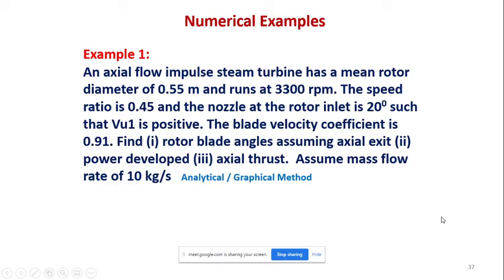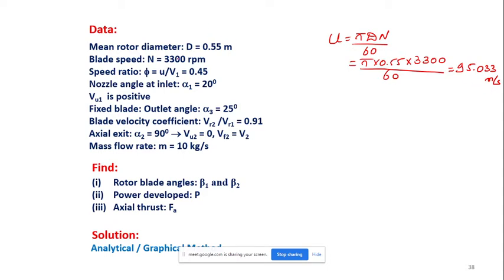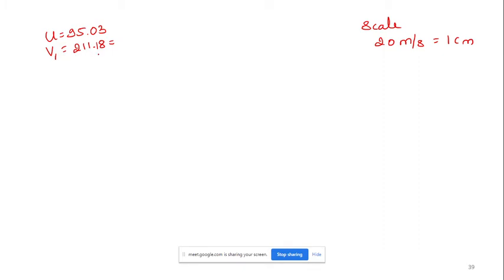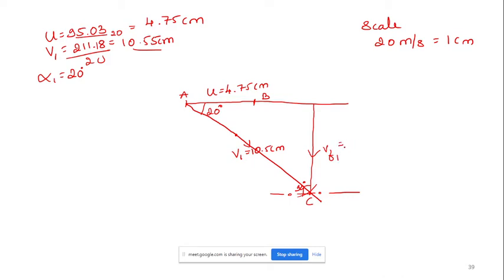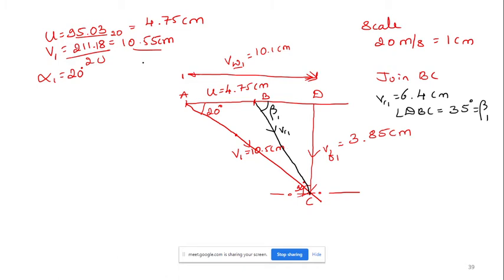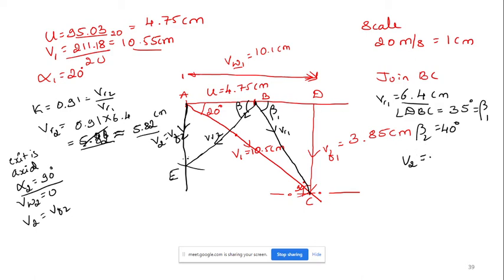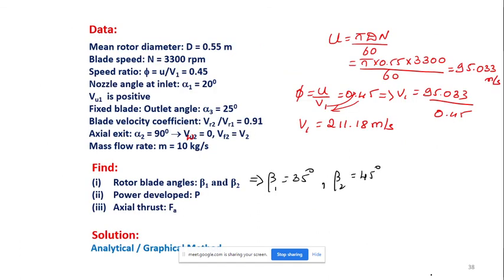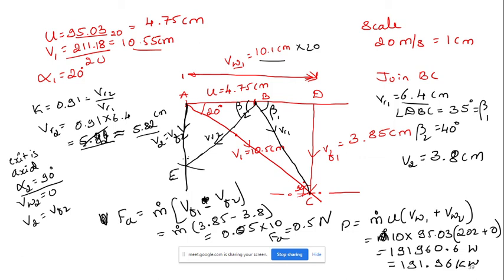steam turbine 2